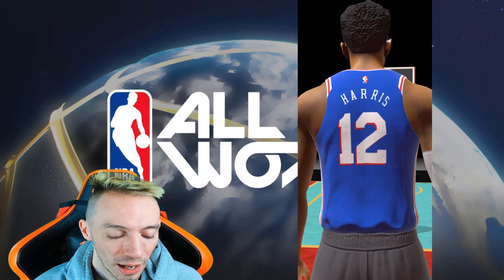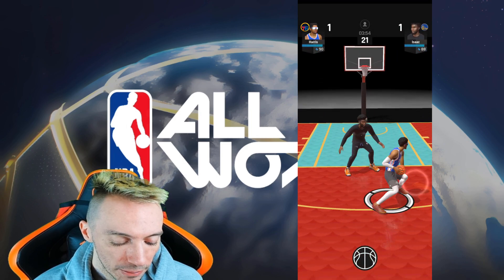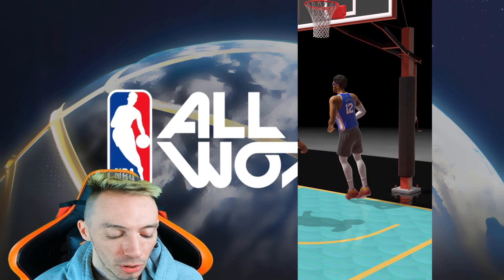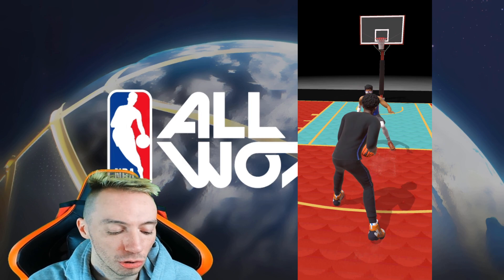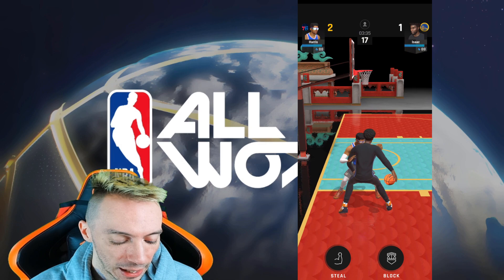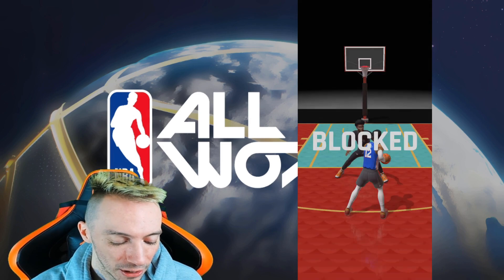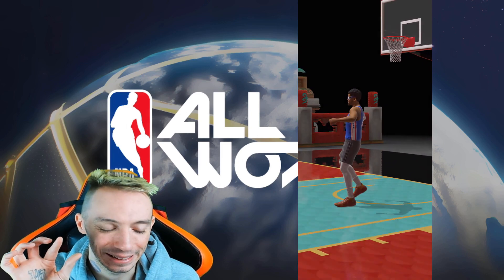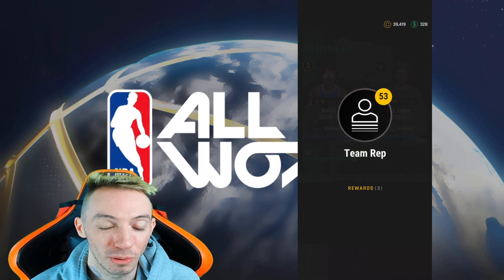1v1 Tips & Tricks NBA All World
SwedishChef $21
The Outdoor Dude $20
DLG $15
Bok Choy $13
doctorangu $12
umlunguPhambene $5

1. Robo370 $25.00